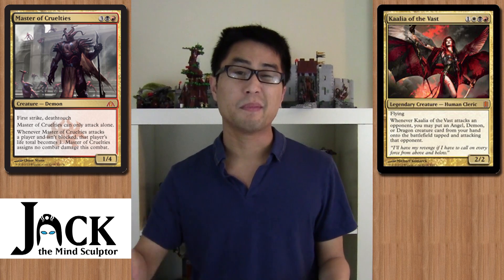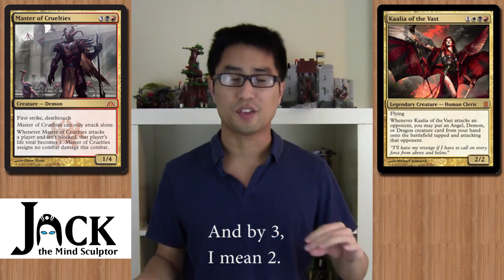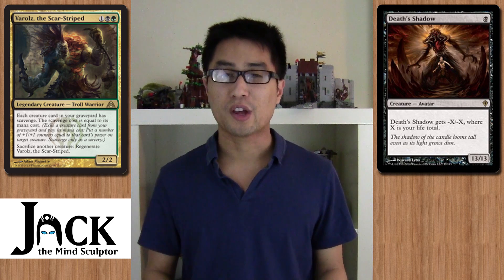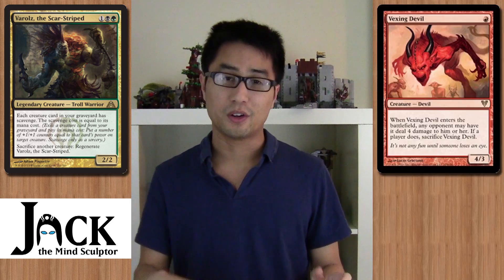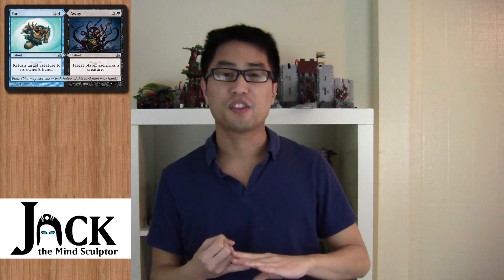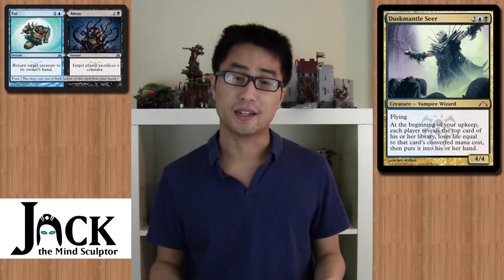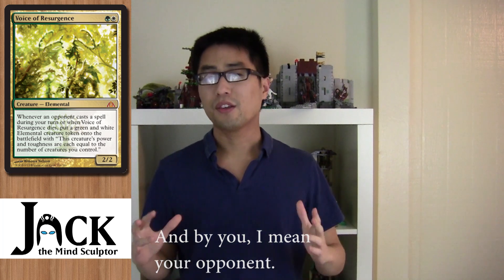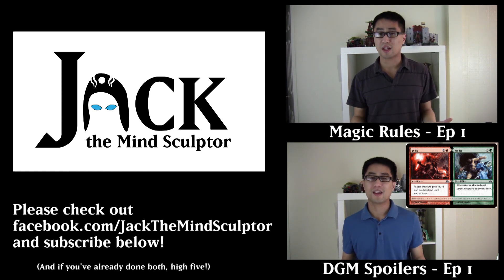DGM Dragon's Maze Spoilers - Episode 2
Another episode of Dragon's Maze spoilers! Are you ready to master the cruel, or be the voice of resurgence? Or are you looking forward to just trolling?